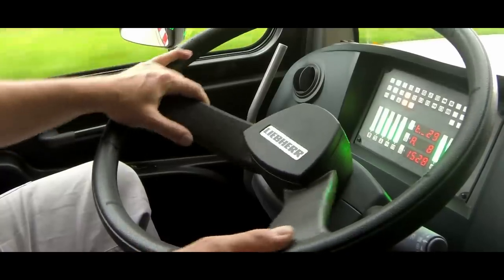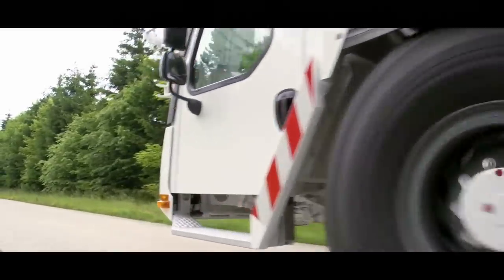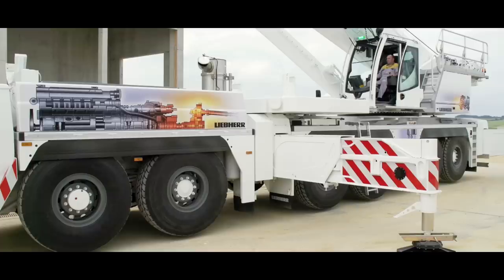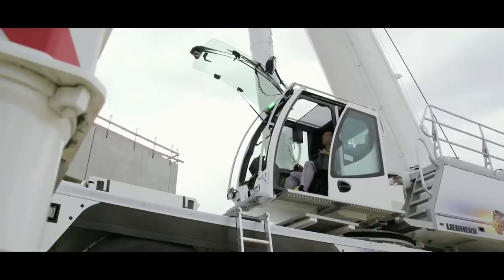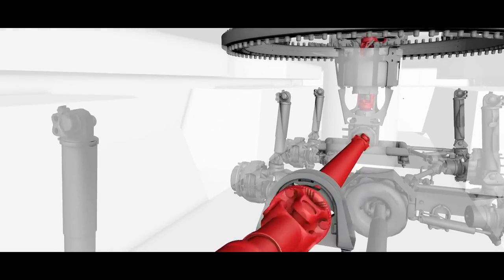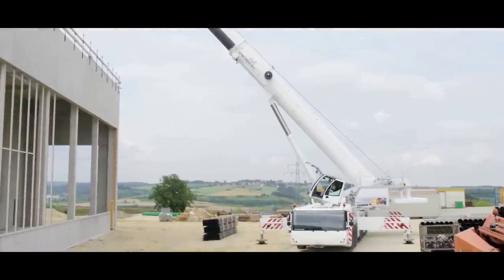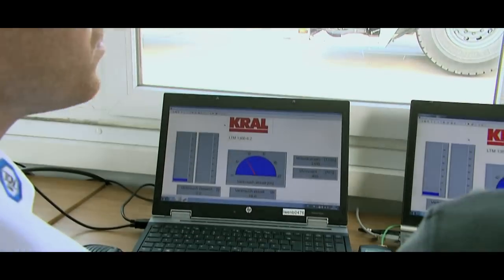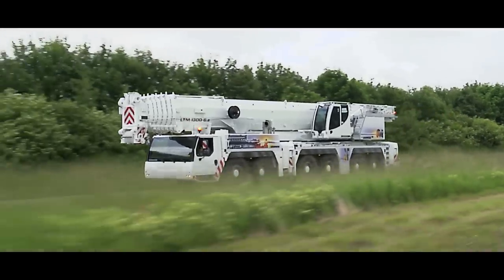Liebherr - The LTM 1300-6.2 with single-engine concept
This movie shows a short journey through the single-engine concept of the LTM 1300-6.2 from Liebherr: It provides weight advantages for more lifting capacities and higher efficiency. For verification, an extensive practical test has been performed.